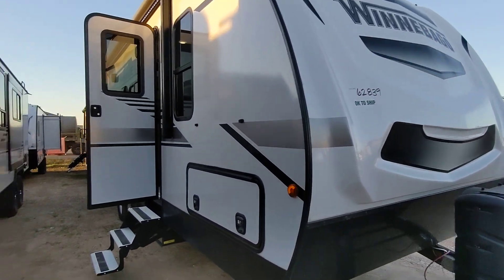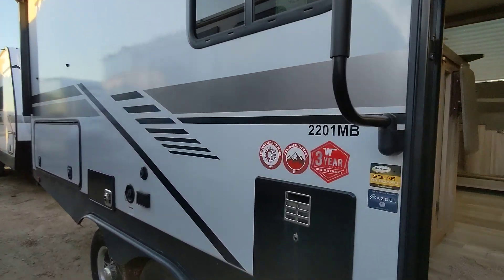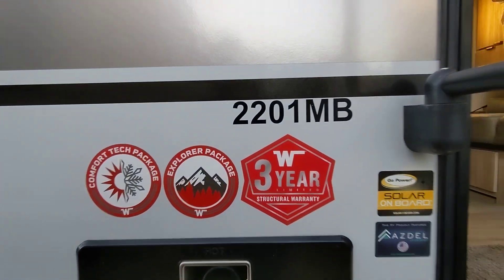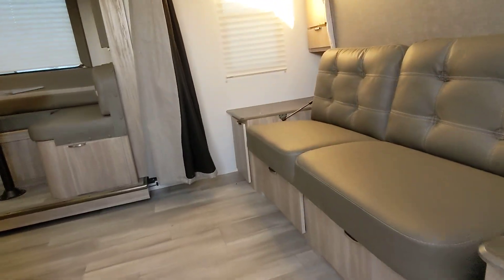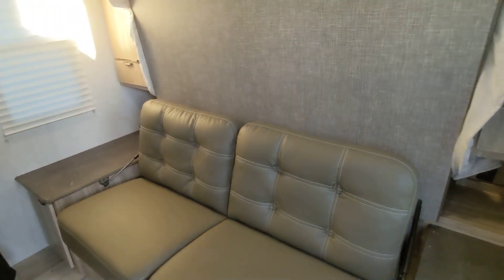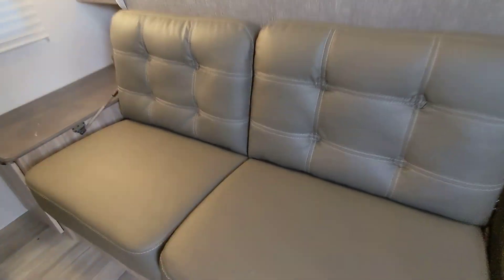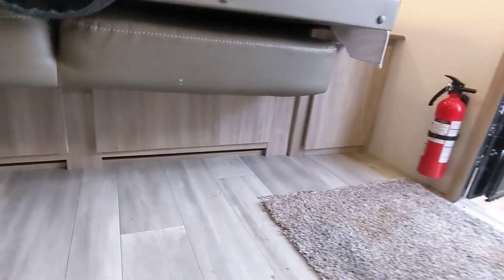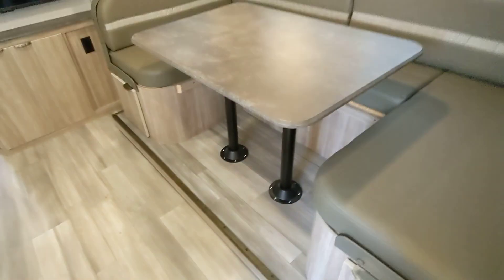Thank You Greg